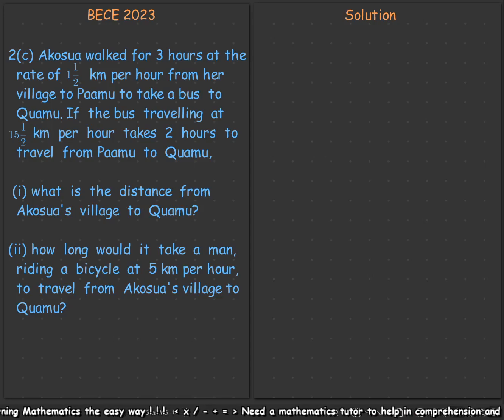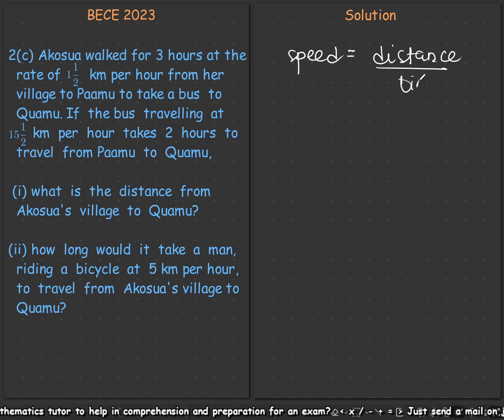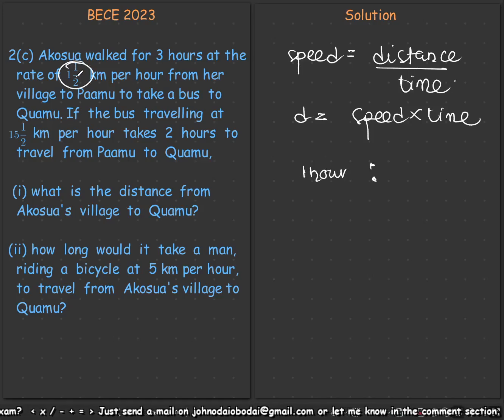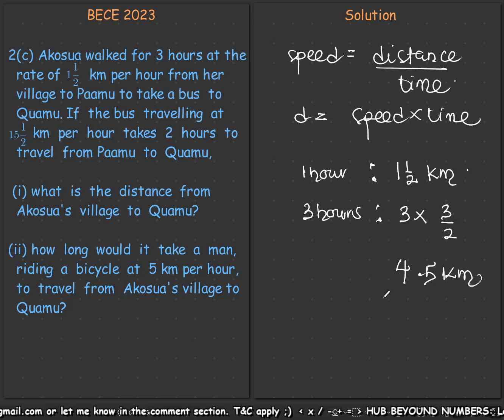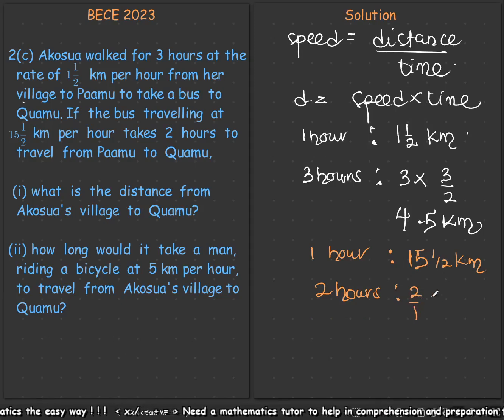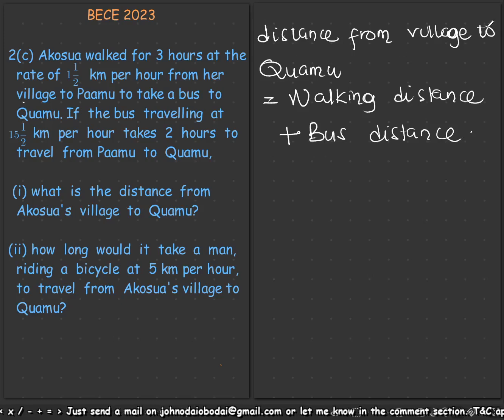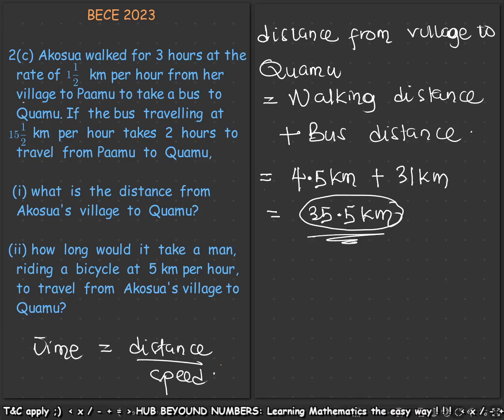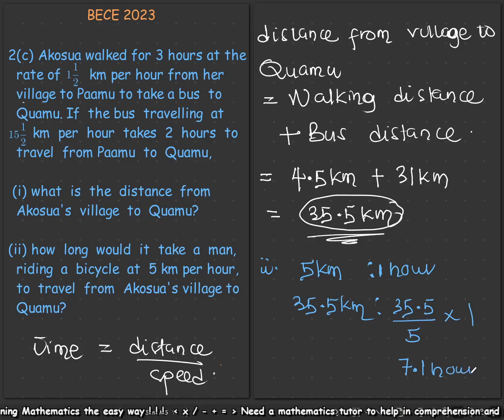BECE Word Problem | Distance, Speed & Time | Akosua's Journey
In this BECE 2023 word problem, we solve:

    Akosua walked for 3 hours at a certain speed to Paamu, then took a 2-hour bus ride to Quamu.

We find:
✅ Total distance from Akosua’s village to Quamu
✅ How long it takes a cyclist moving at 5 km/h to make the same trip

This video will help you master how to:

    Use the Distance = Speed × Time formula

    Break word problems into simple steps

    Apply logical reasoning to multi-step travel problems

🧠 Perfect for students preparing for BECE and other math exams.

📌 Watch the full breakdown, follow along, and try similar problems in the playlist!